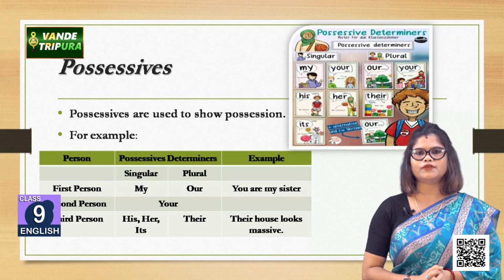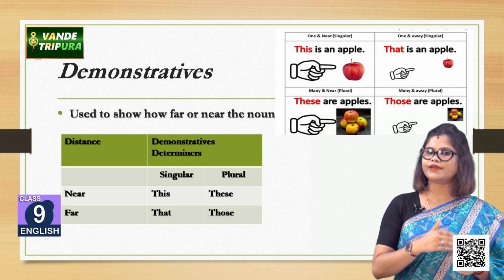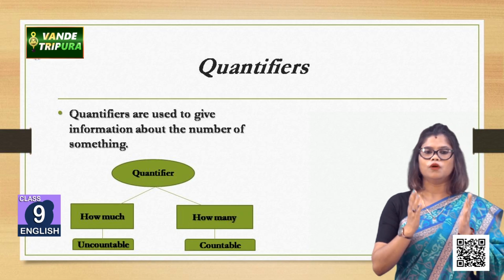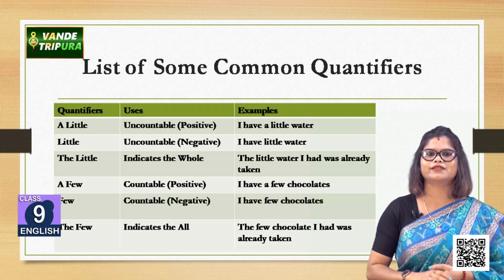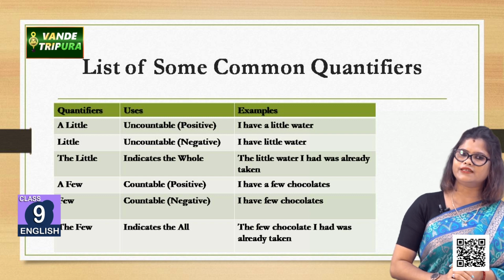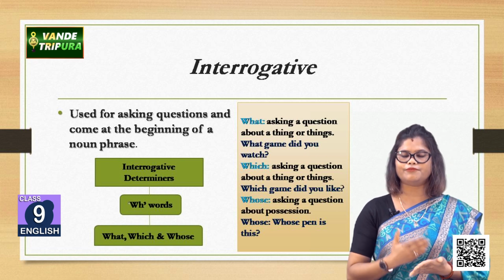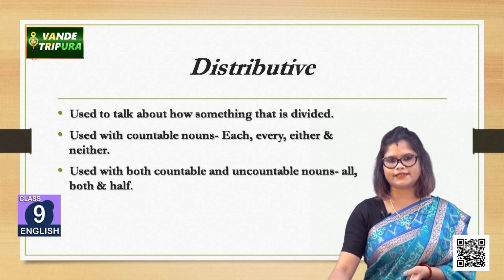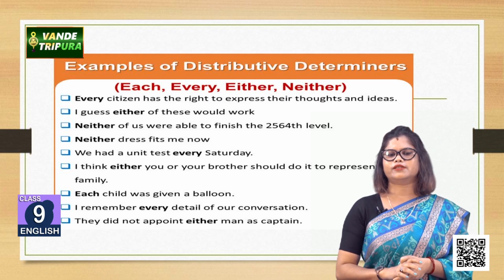Class 9 , English Grammar , Determiners (Lecture- 2/2)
‘Determiner’ is a word used before a noun to indicate which things or people we are talking about. The words ‘a’, ‘the‘, ‘my’, ‘this’, ‘some’, ‘many’, etc. are called determiners:

He is a good boy.
The boy you met is my friend.
This novel is very interesting.
I have some information about the accident.
There were many people at the station.